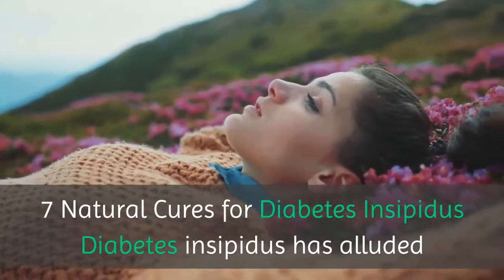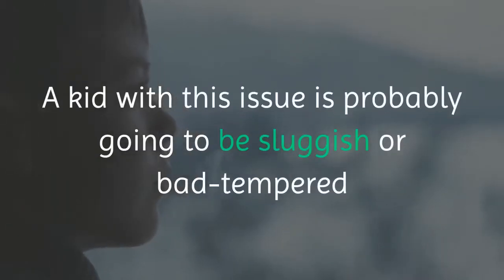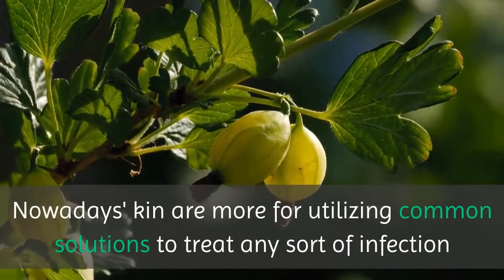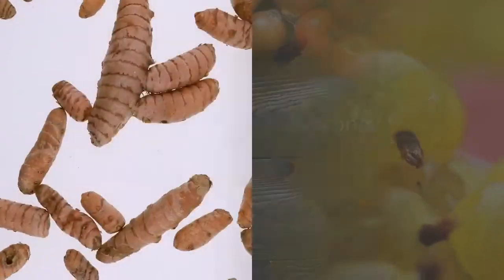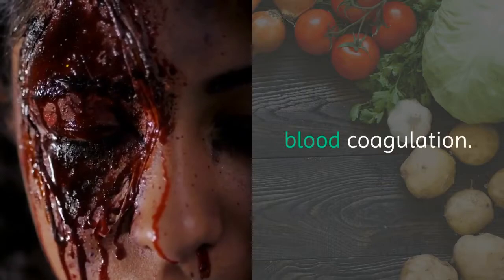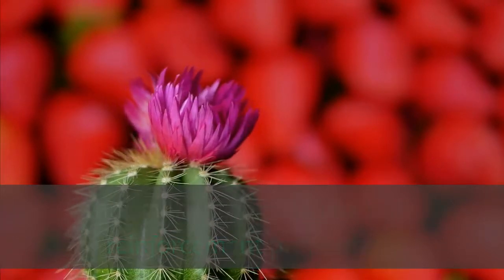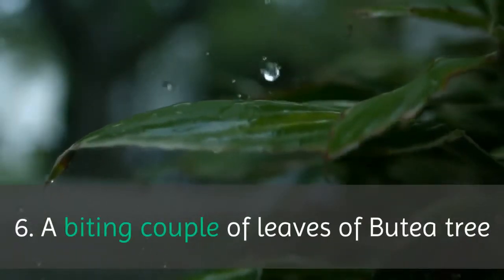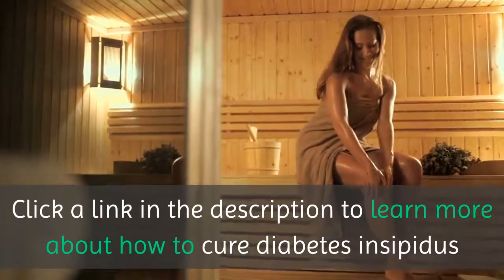Do You Want 7 Natural Cures For Diabetes Insipidus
Diabetes insipidus has alluded as a condition where the kidneys neglect to save water. It is an uncommon issue that prompts visit pee. For making up the lost water, a diabetic may feel the prerequisite of drinking a lot of water and thus pee habitually, around evening time as well. This may disturb rest and periodically cause bed-wetting.

A kid with this issue is probably going to be sluggish or bad-tempered and may likewise have looseness of the bowels, regurgitating or fever. A mellow type of diabetes insipidus is treated by drinking satisfactory water however if there should arise an occurrence of extreme cases, whenever left untreated can jeopardize one's wellbeing. This anyway is an uncommon condition. There are different characteristic cures that can enable you to fix this issue. Nowadays' kin are more for utilizing common solutions to treat any sort of infection and diabetes insipidus is the same

The Top 7 Natural Cures for Diabetes Insipidus

1. A mix of turmeric powder, gooseberry powder, and nectar does something amazing in treating diabetes insipidus. Juice produced using gooseberries and turmeric can be devoured void stomach. On the other hand, one can likewise devour grape squeeze day by day. It is one of the best common fixes.

2. Mango leaves are extraordinary compared to other characteristic solutions for diabetes insipidus. For best outcomes, those experiencing diabetes must bubble a couple of mango leaves and drink this water each morning on an unfilled stomach.

3. Rose Geranium: Rose Geranium brings down the degree of glucose, brings down circulatory strain just as helps blood coagulation. This is one of the most useful herbs for diabetes. It does something amazing for patients experiencing diabetes mellitus as regularly the sufferers have wounds that are opening on their feet alongside skin bursts.

4. Milk thorn is a successful structure particularly among the diabetes home grown cures. According to exploration, it has been found that milk thorn contains cell reinforcement properties that add to the soundness of diabetics. It is one of the most prescribed normal solutions for diabetes insipidus.

5. Absorb few dark raisins a bowl of water medium-term. Strain this next morning and drink the reasonable fluid that is acquired. Taken all the time, it controls glucose. It is a standout amongst other regular remedies for diabetes.

6. A biting couple of leaves of Butea tree consistently holds glucose under tight restraints.

7. Devouring jamuns, oranges and tomatoes industriously all the time helps in cutting down the degree of glucose.

Aside from these regular cures, one can likewise attempt normal home grown prescriptions, for example, Meshashringi from Himalaya for restoring diabetes insipidus with no symptoms.